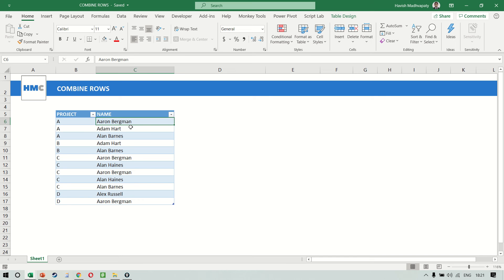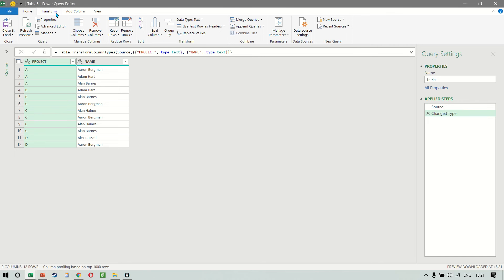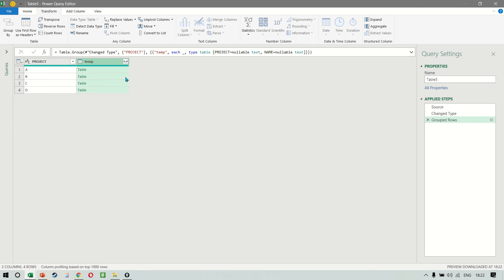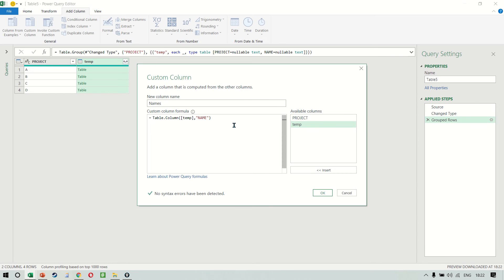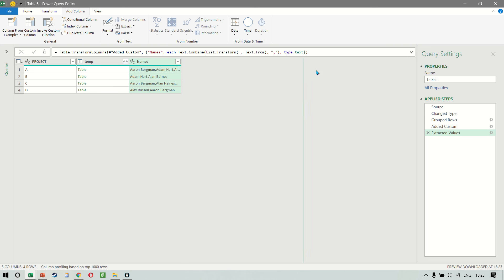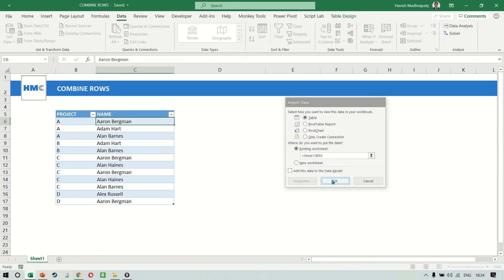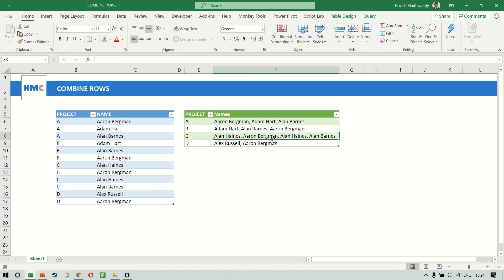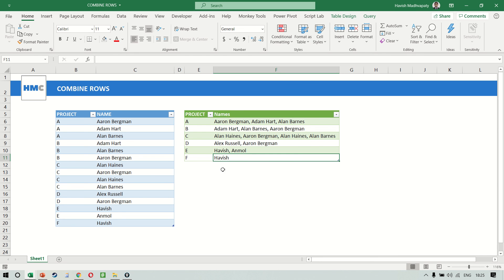13 - POWER QUERY - COMBINE ROWS